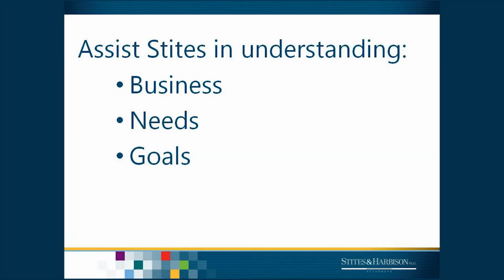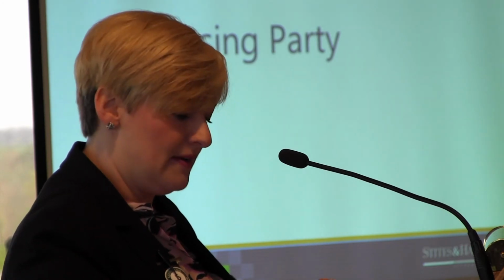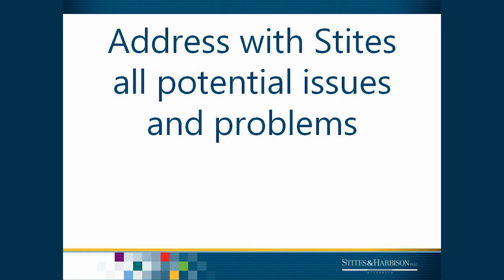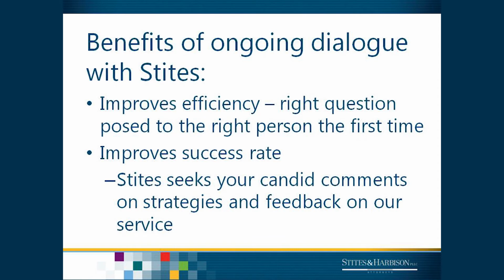How to Effectively Use Outside Counsel and Save Attorney Fees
Stites & Harbison, PLLC attorney Chrissie Turner offers practical ways companies can save time and money when using outside counsel.